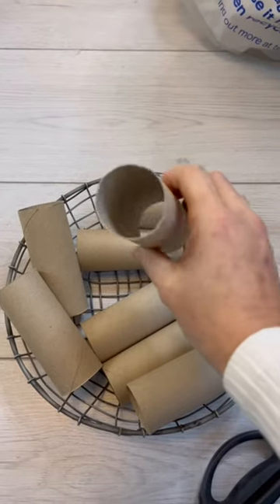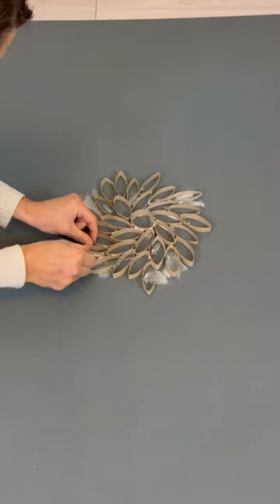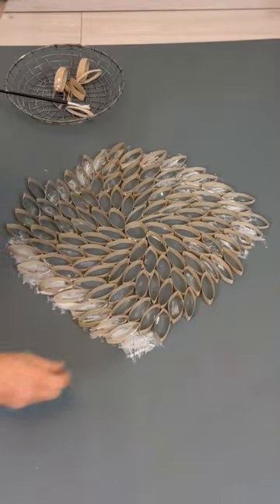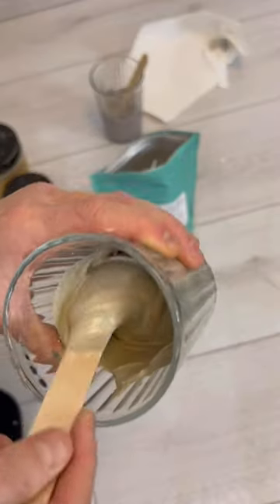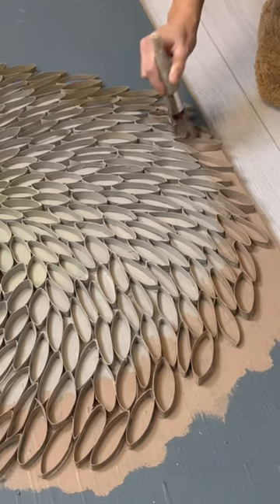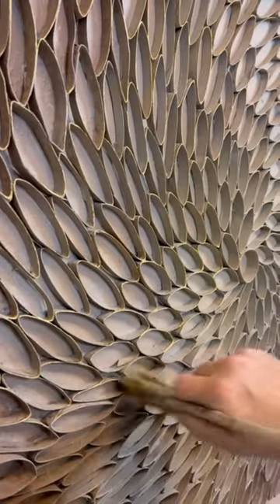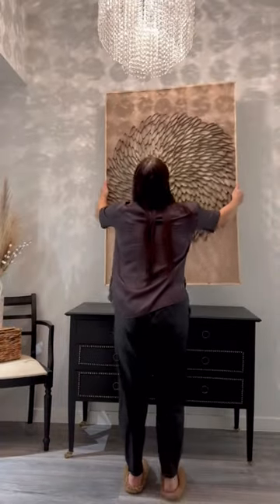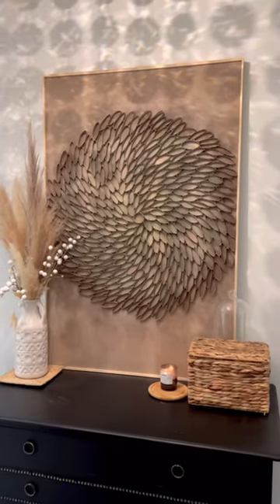Toilet paper art?! 🤯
*ad - Please note that products used are part of current and previous brand paid partnerships.